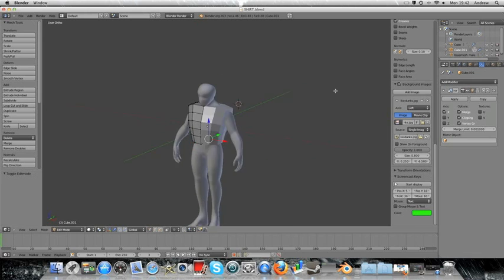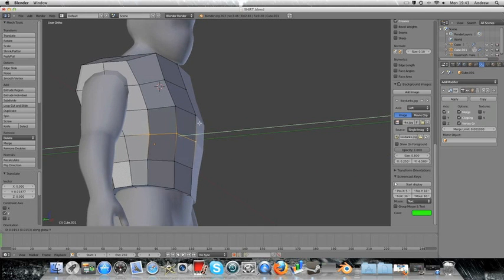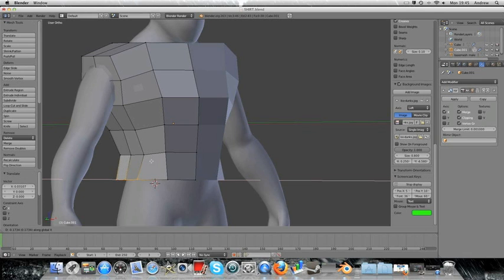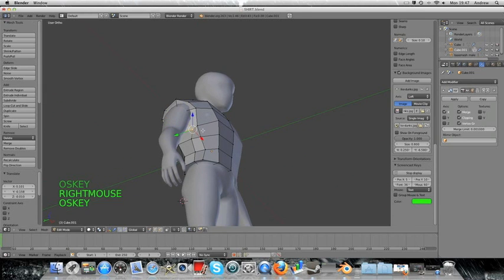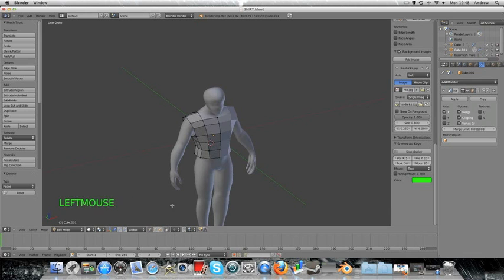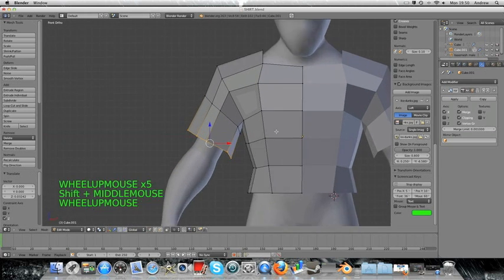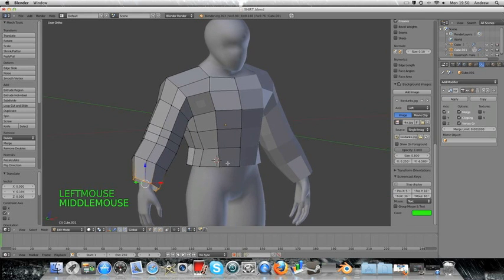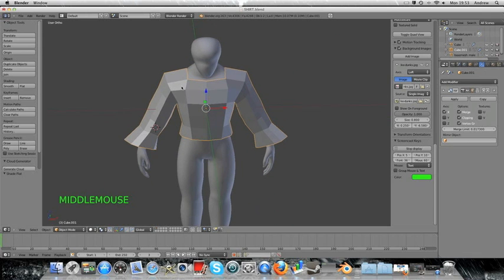Blender 2.63 Advanced Clothing Creation Part 2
that will give you all the videos in the series :) this is part 2 of the new step-by-step character creation series :) i hope your enjoying it so far, SUBSCRIBE for more character creation on the way!